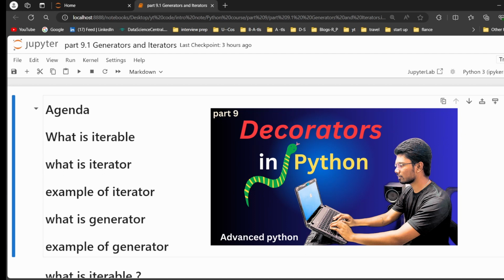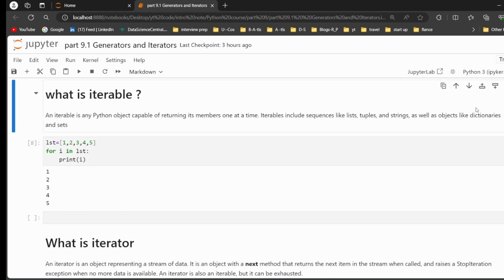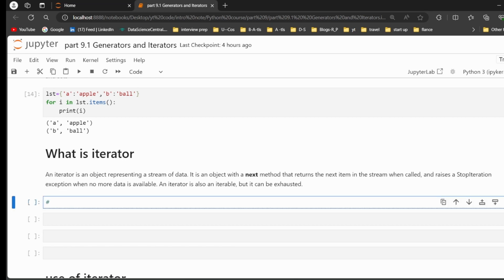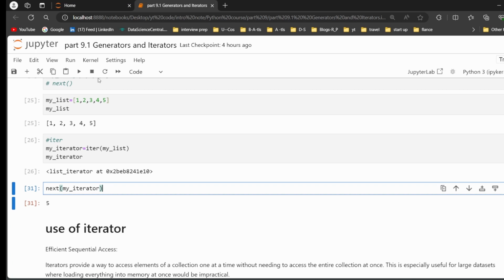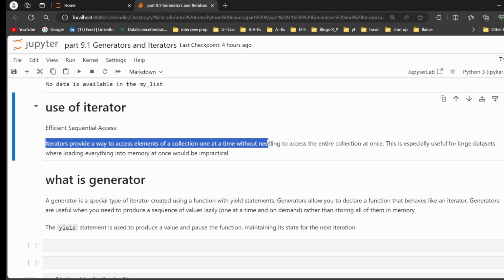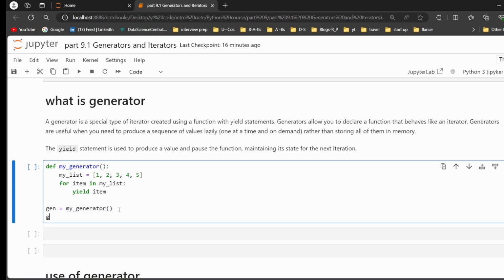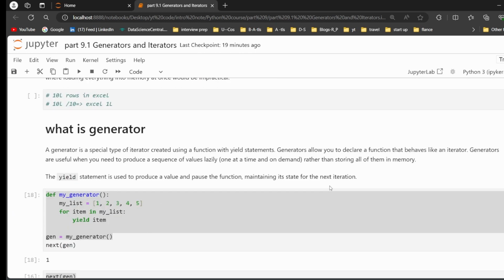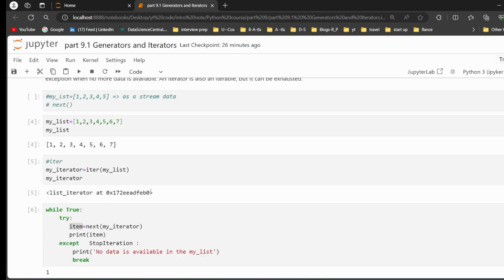Generators and Iterators in python with example code| part 9.1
Time stamps
00:00 Introduction
01:01 What is Iterable in python
04:17 What is iterator in python
09:17 What is the use of iterator in python
10:47 What is generator in python
14:35 What is the use of generator in python
14:53 Difference between Generator and Iterator in python

python tutorial
web development projects ideas.
web development projects for beginners.
web development projects with source code.
wed development projects for resume.
wed development with python.
frontend projects with html CSS bootstrap
html projects
html CSS projects
html CSS bootstrap projects
flask tutorial
flask Api
flask framework python
advanced python course

flask projects with source code
flask projects for resume with source code
flask project setup
html CSS and python project
front end projects for resume
backend projects for resume
front end projects for beginners
backend projects for beginner
backend with python and flask
resume building for freshers.
resume preparation for freshers.
resume projects for freshers.
python streamlit projects
python tkinter projects
Webscraping project beautifulsoup
Btech projects for free
btech minor and major project
end to end machine learning projects
how to write project documentation